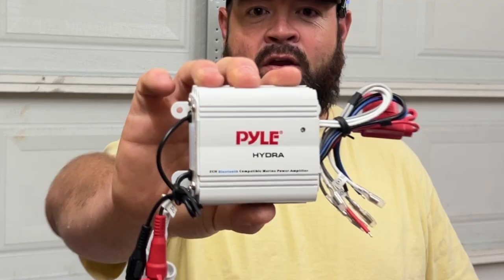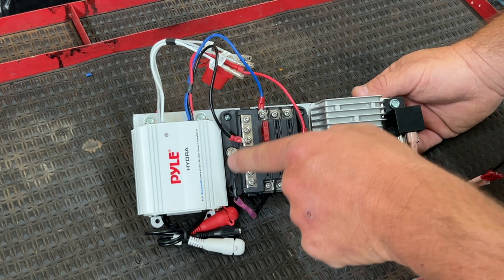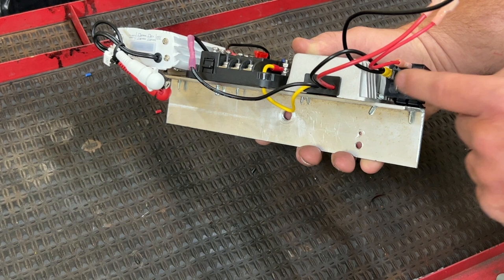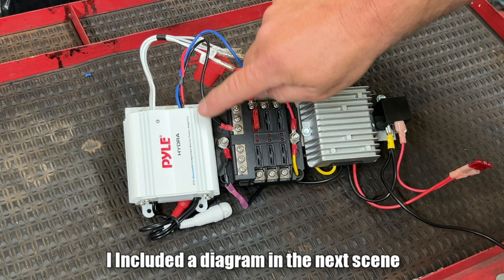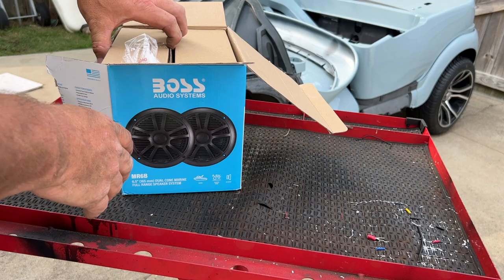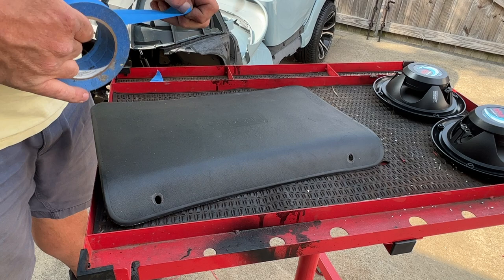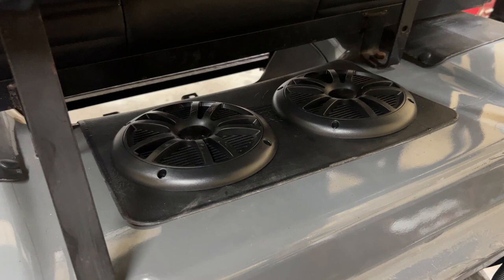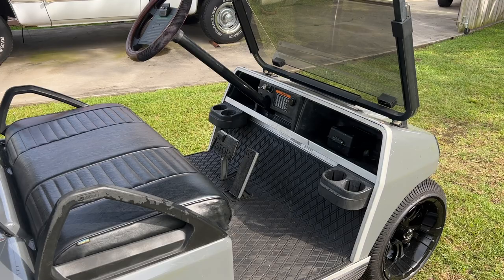How To Install Bluetooth Speakers with No Radio | Easy Golf Cart Modification | Control With Phone!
Today's video I add a marine bluetooth amp with a set of marine speakers to my neighbors golf cart. They didnt want a stereo on the dash and wanted to be able to control everything with thier phone.

Marine Bluetooth Amp 2 channel
Marine Bluetooth Amp 4 channel
Marine Amp 2 channel
Marine Amp 4 channel
Marine Speakers 6.5" White
Marine Speakers 6.5" Black
DC Converter 30amp
Fuse Block w/ ground block
36v relay
48v relay